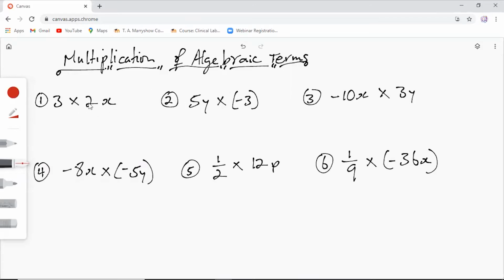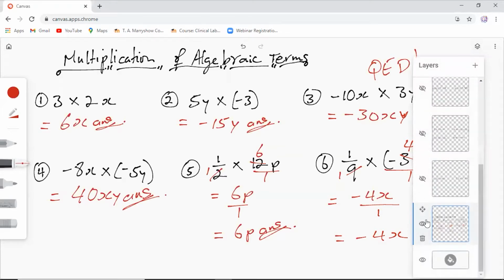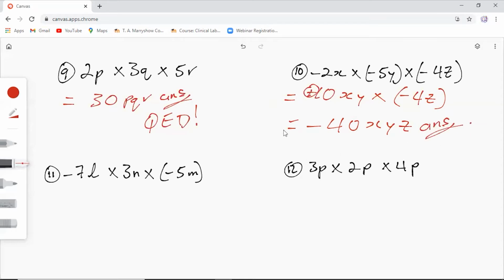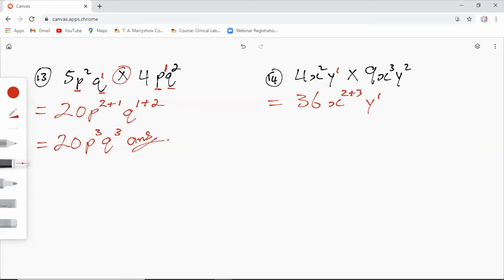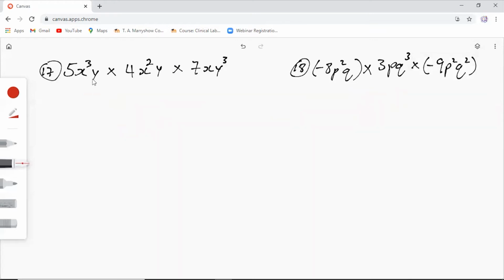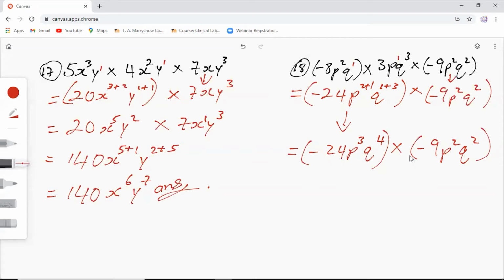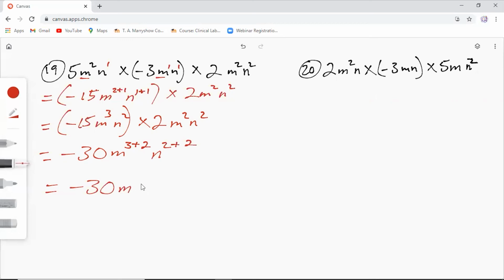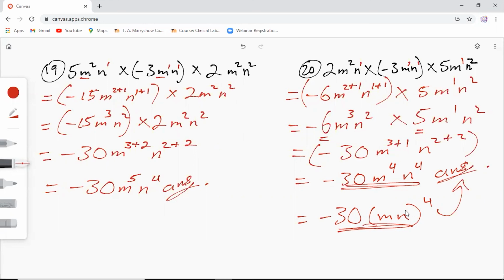CSEC Mathematics | Algebra 1 | Multiplication of Algebraic Terms